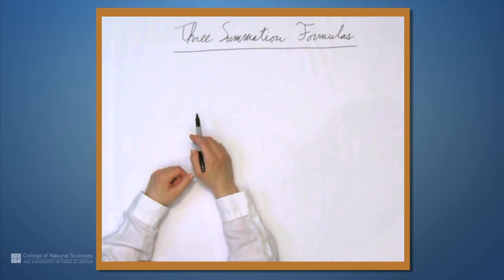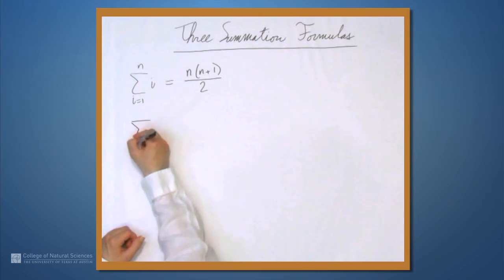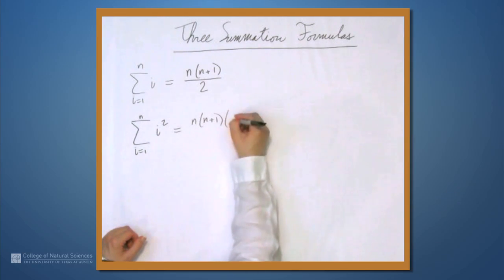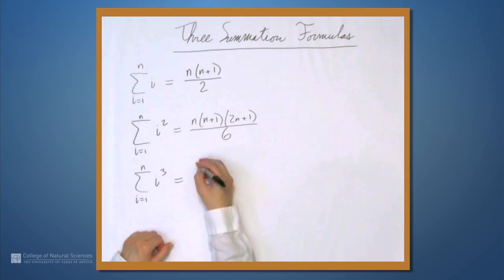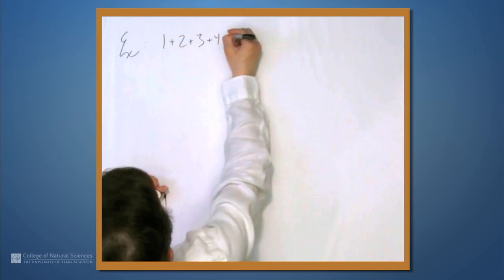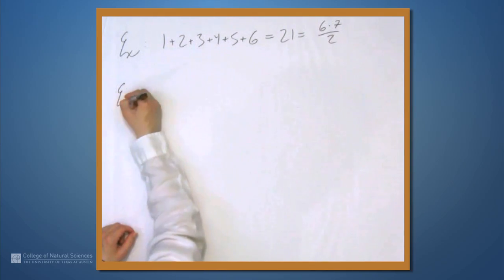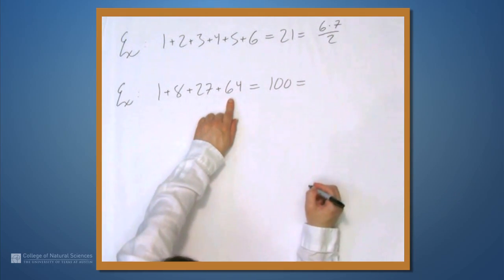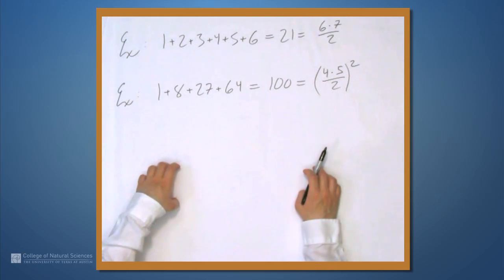Three Summation Formulas